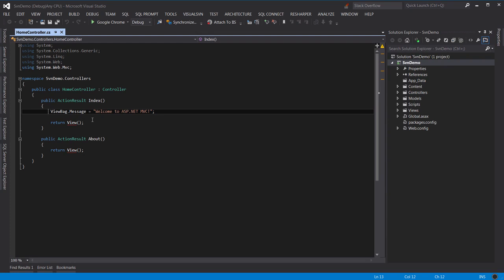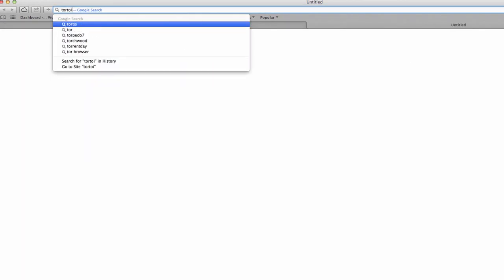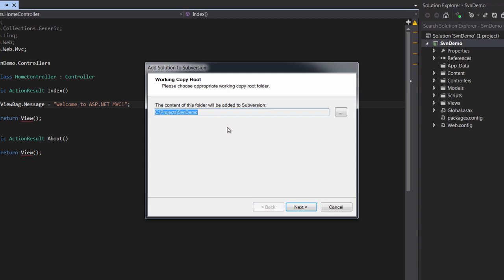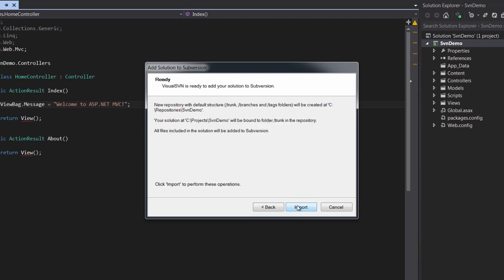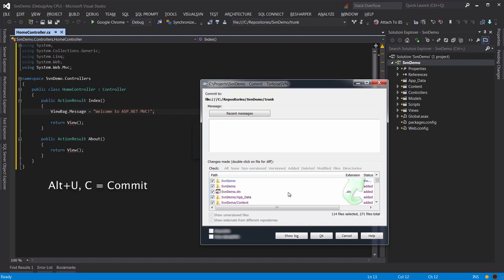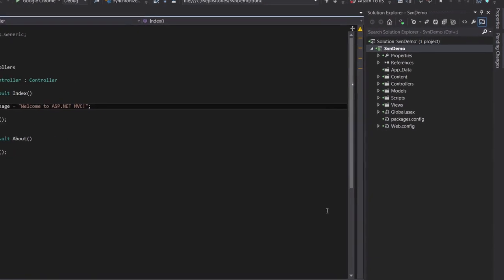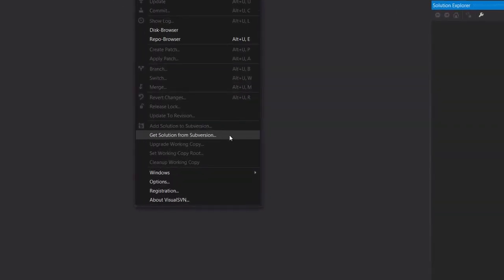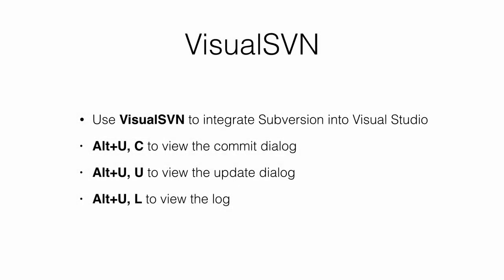Double Your Coding Speed With Visual Studio - Integrate Subversion into Visual Studio - Video 16